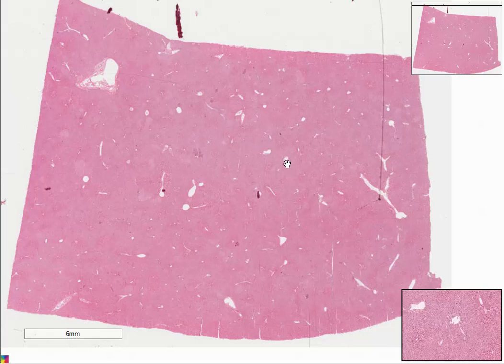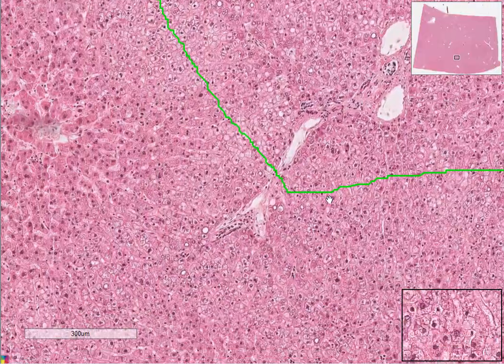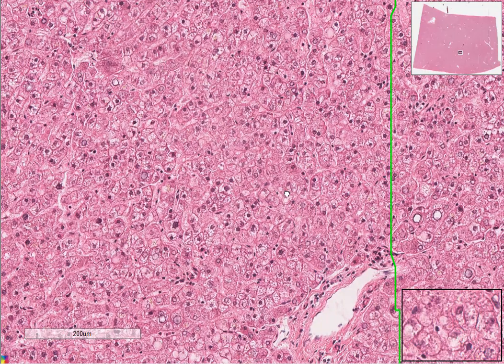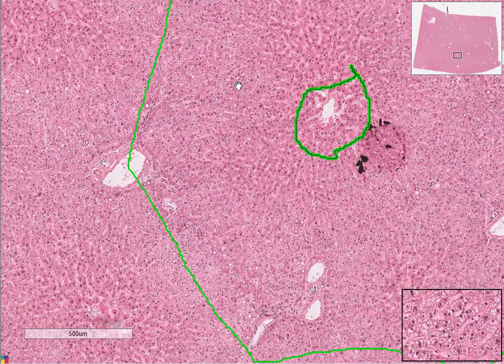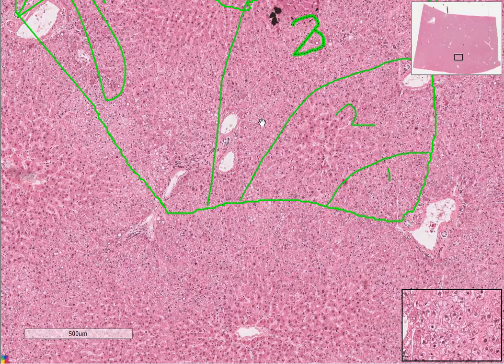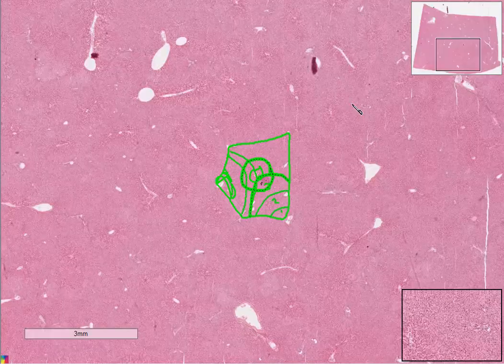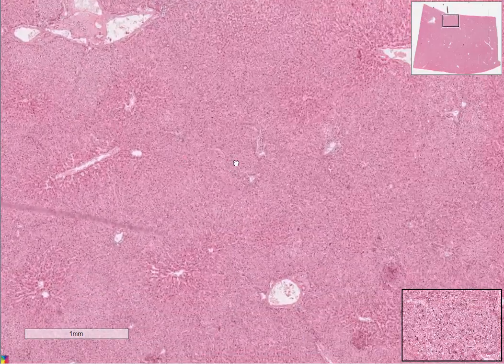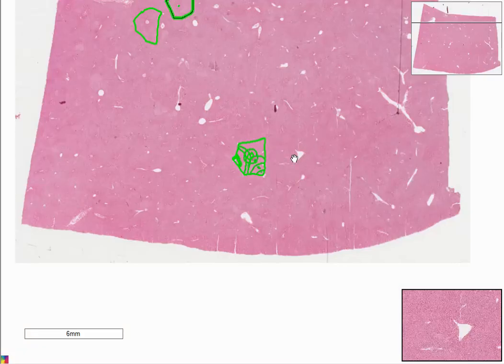Liver Histology Made Easy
Learn the essentials of normal liver histology, including the classical hepatic lobule, portal triad, hepatocytes, sinusoids, and the three hepatic zones. We also discuss how ischemia, drug toxicity, and infections affect different regions of the liver.

For a more detailed understanding, please refer to standard histology and pathology textbooks.